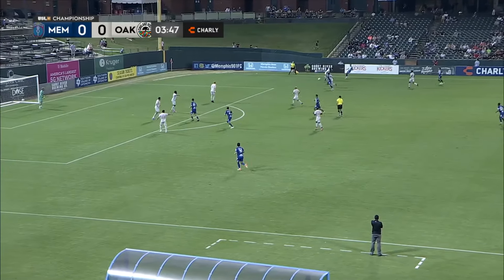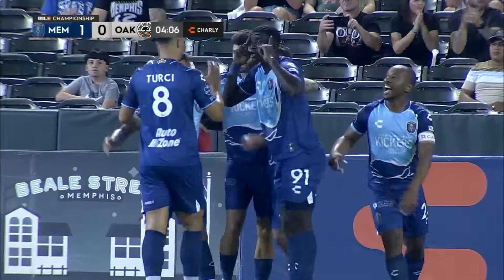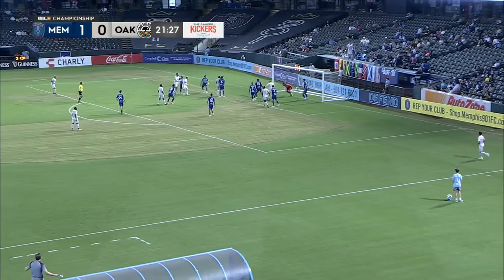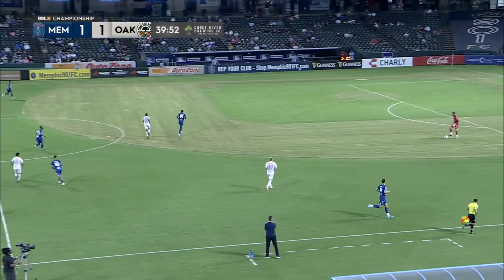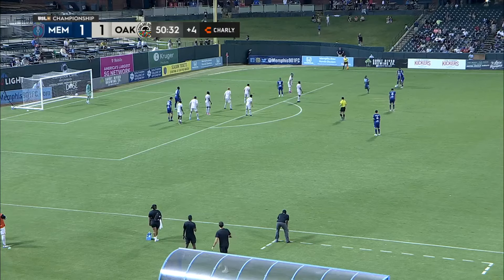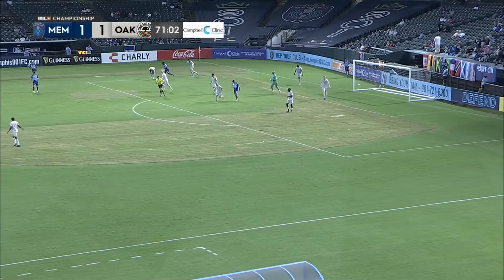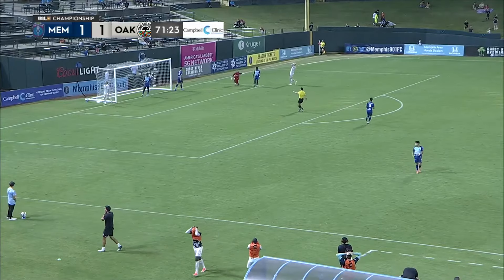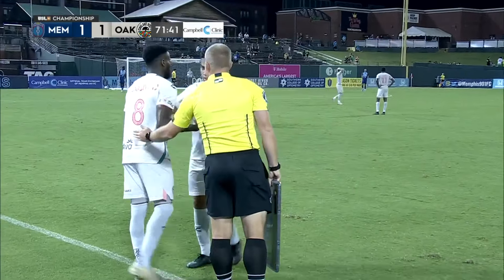10.5.2024 | Memphis 901 FC vs. Oakland Roots SC - Game Highlights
Camden Riley broke Oakland Roots SC’s four-game scoreless streak as he scored the equalizer in a 1-1 draw against Memphis 901 FC at AutoZone Park after Bruno Lapa had given the hosts an early lead.

About the Official USL YouTube Channel:
Here you will find all the latest videos from the USL Super League, USL Championship, USL League One, USL League Two, W League, and USL Academy including highlights from across the leagues, full-length matches, special features and much more.

More trom our USL Youth:
More from our USL Youth:

00:00:00 - Kick Off by Oakland Roots SC
00:00:16 - Goal by Bruno Felipe Serbena Lapa
00:00:55 - Shot by Johnny Rodriguez
00:01:05 - Pass by Lucas Henrique Turci
00:01:14 - Offside by Luiz Fernando Nascimento
00:01:47 - Pass by Tyler Deric
00:01:57 - Shot by Luiz Fernando Nascimento
00:02:11 - Pass by Luiz Fernando Nascimento
00:02:18 - Goal by Camden Riley
00:02:55 - Pass by Lucas Henrique Turci
00:03:05 - DefensiveAct by Camden Riley
00:03:11 - Shot by Bruno Felipe Serbena Lapa
00:03:19 - DefensiveAct by Zach Duncan
00:03:28 - Pass by Jon Bakero
00:03:39 - Shot by Lucas Henrique Turci
00:03:49 - Pass by Guillermo Diaz
00:03:55 - Shot by Trayvone Reid
00:04:02 - Shot by Samuel Careaga
00:04:16 - DefensiveAct by Akeem Ward
00:04:25 - Shot by Justin Rasmussen
00:04:44 - PlayerOut by Daniel Gomez
00:05:02 - Shot by Johnny Rodriguez
00:05:14 - Foul by Baboucarr Njie
00:05:27 - Shot by Johnny Rodriguez
00:05:37 - Pass by Samuel Careaga
00:05:46 - Shot by Lucas Henrique Turci
00:06:01 - Dribble by Dylan Borczak
00:06:12 - Shot by Bruno Felipe Serbena Lapa
00:06:19 - Cross by Jon Bakero
00:06:24 - End Period by Oakland Roots SC